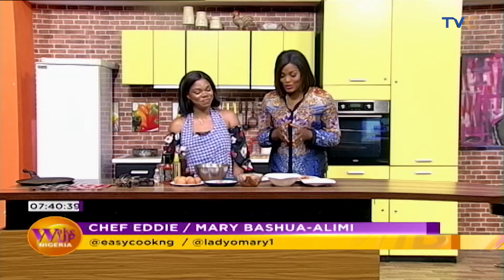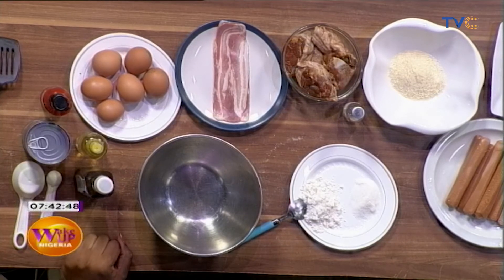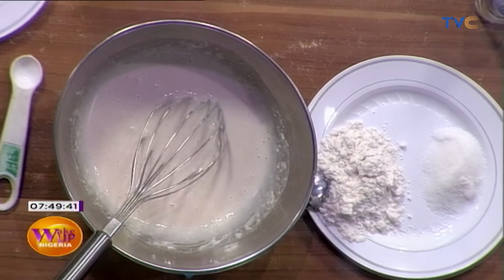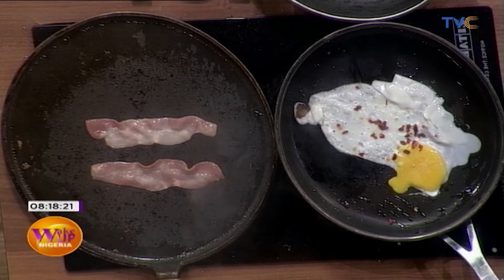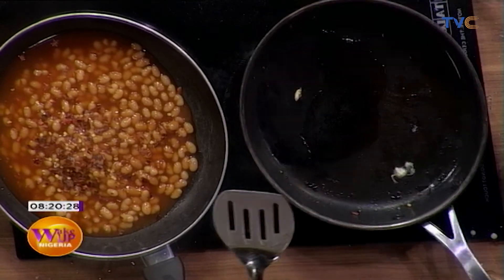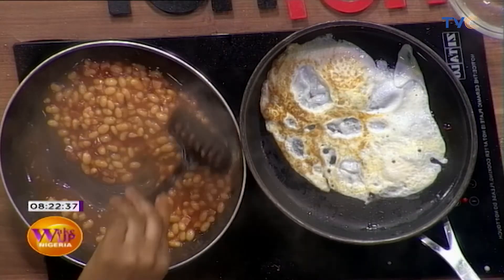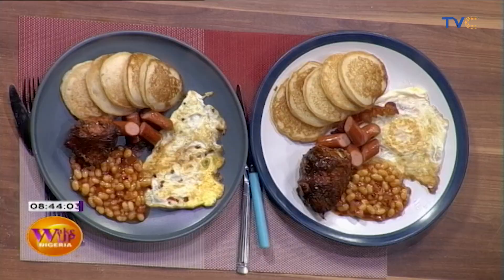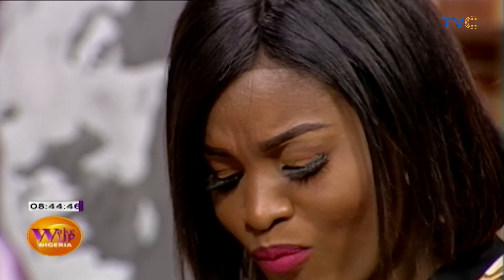Food Alert!!! An English Breakfast With A Twist. Enjoy!!!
Wake Up Nigeria, September 2, 2020